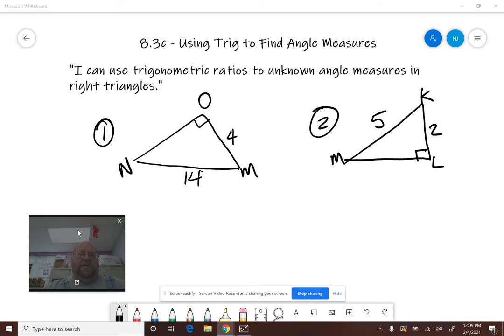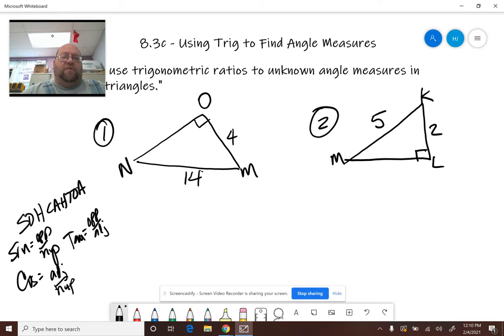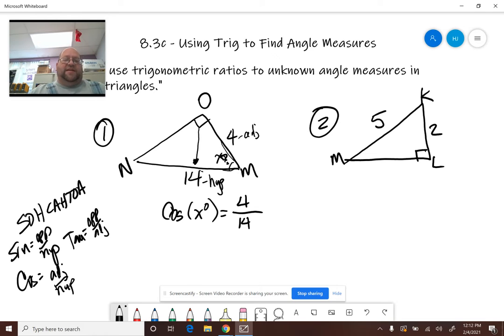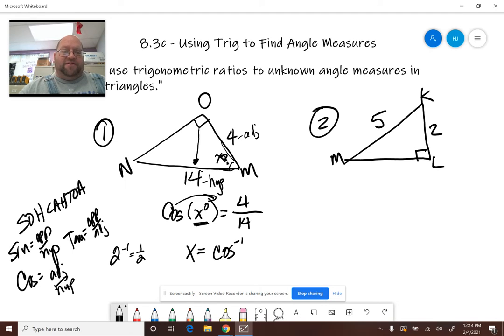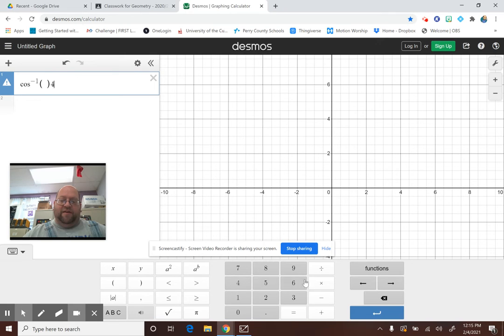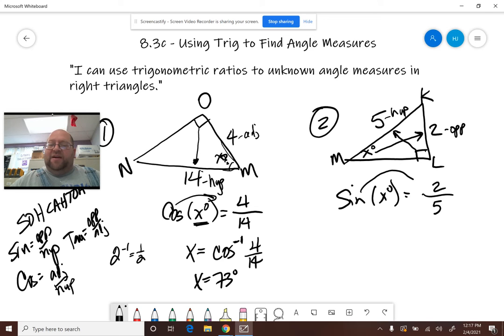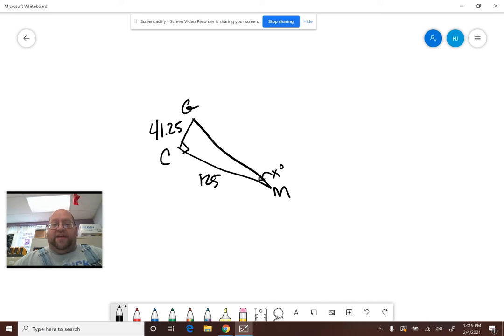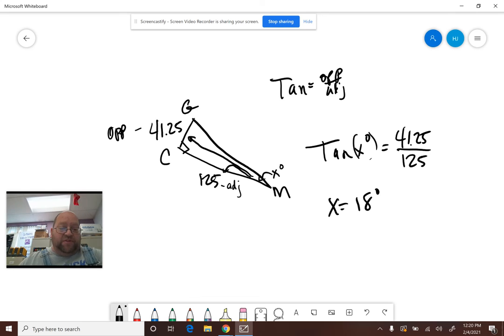Geometry - 8.3c - Using Trig to Find Angle Measures